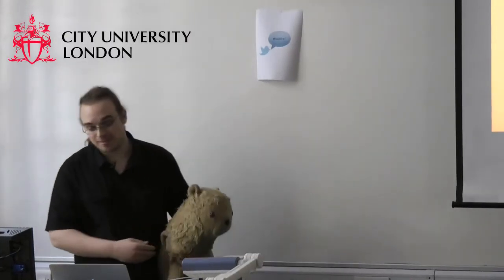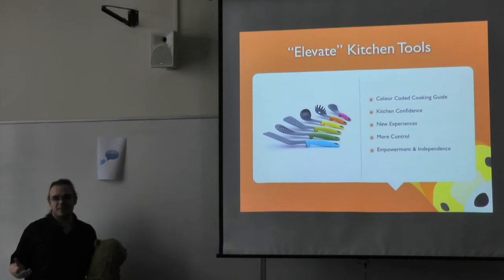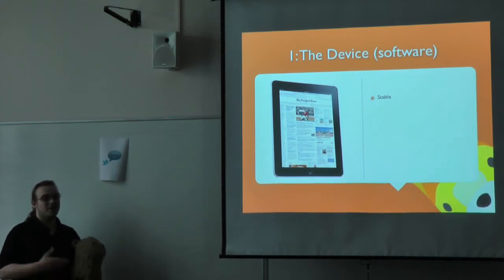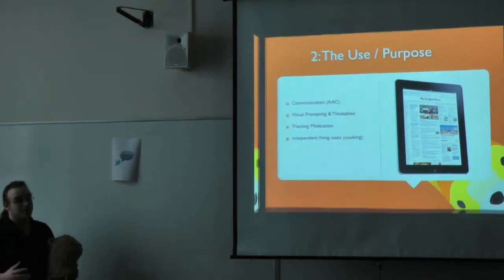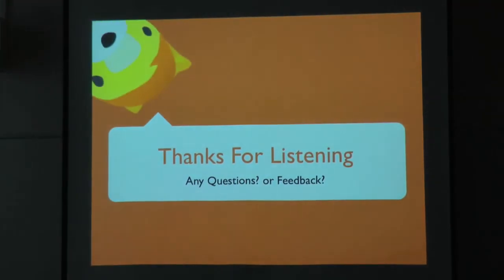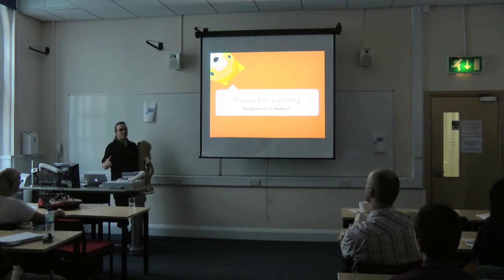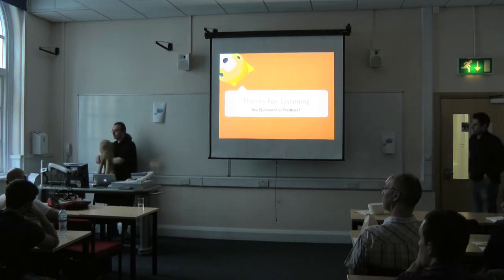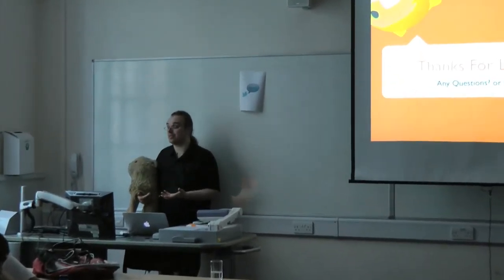hcid2011 - Autism, iPad, and Integrated Accessibility - Jamie Knight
One of the many talks at hcid2011 held at City University London on 19th April 2011